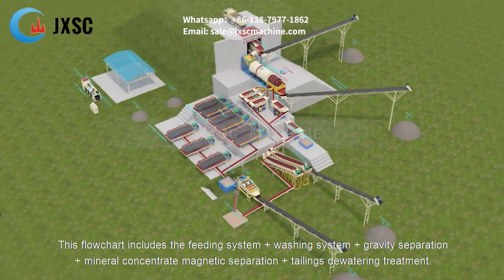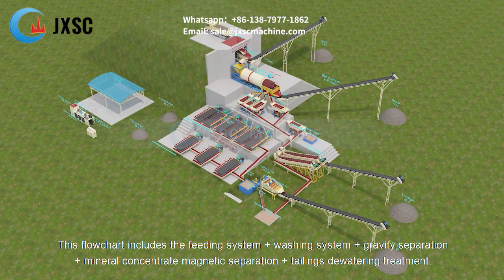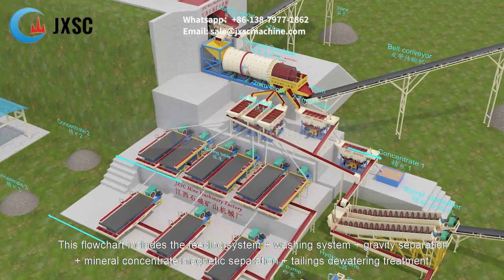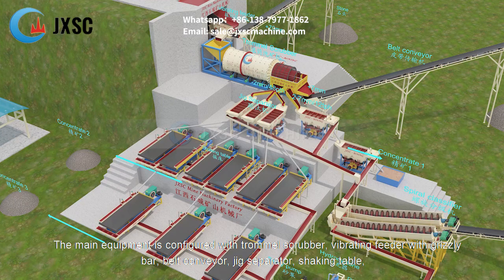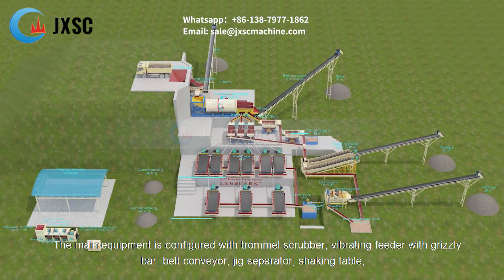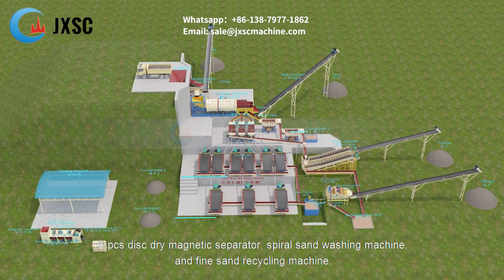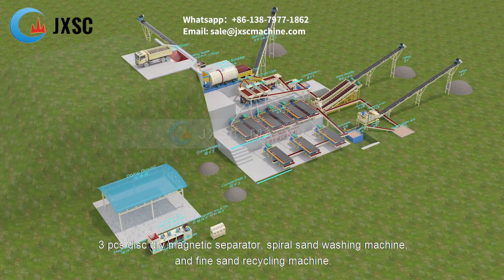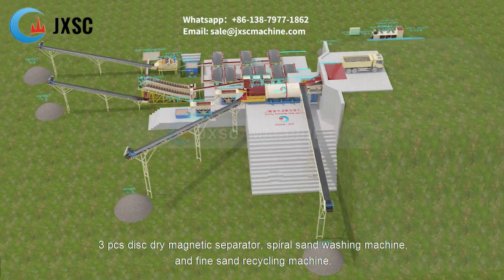Flowchart of 100TPH Alluvial Tin Processing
This flowchart includes the feeding system + washing system + gravity separation + mineral concentrate magnetic separation + tailings dewatering treatment.